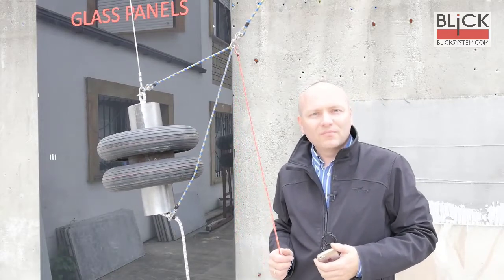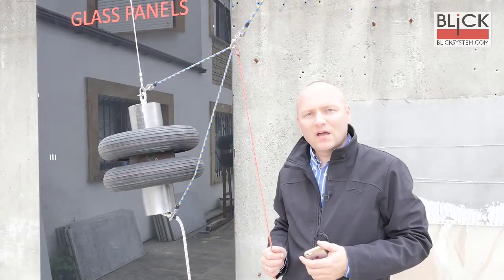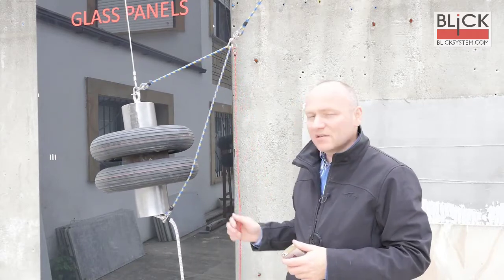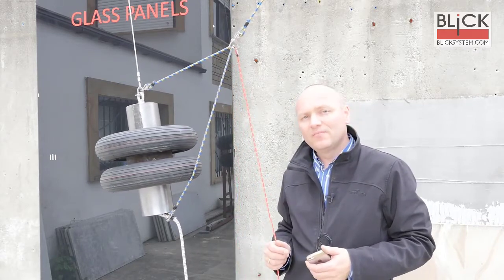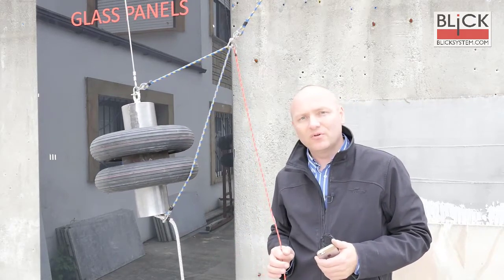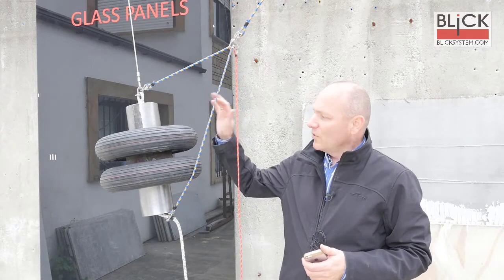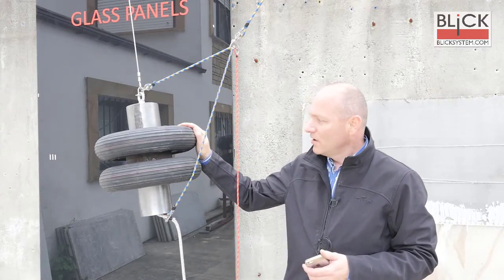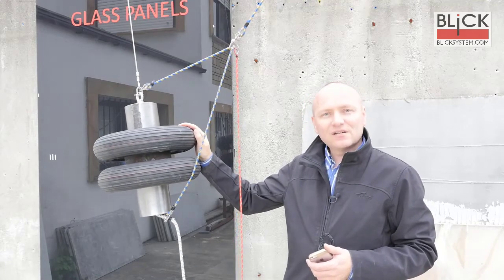500J Soft Body Impact Test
This is a soft body test for highest energy impact of 500J according to CWCT regulation.
Vitroce glass panels are fixed on secret fixing by blick.
Related documents and test norms: BS8200, EN12600, EN14019.